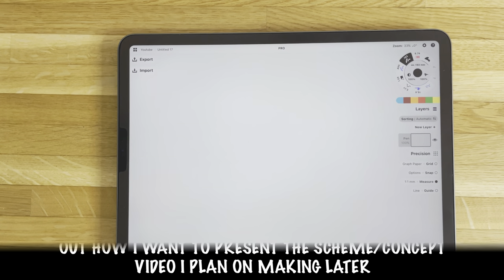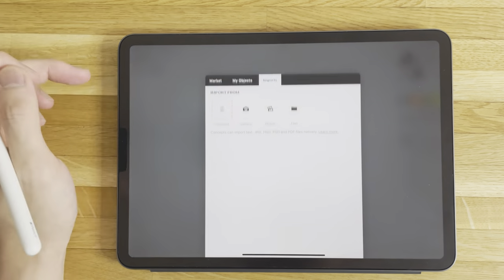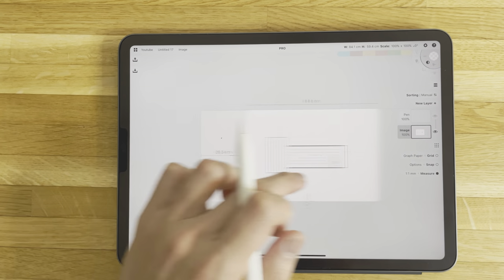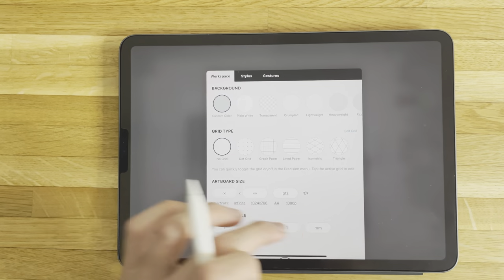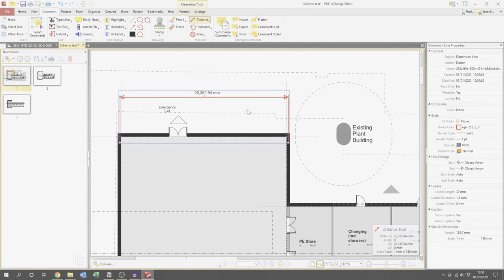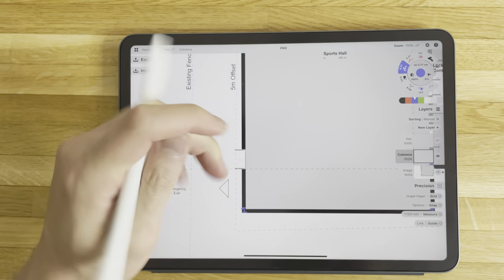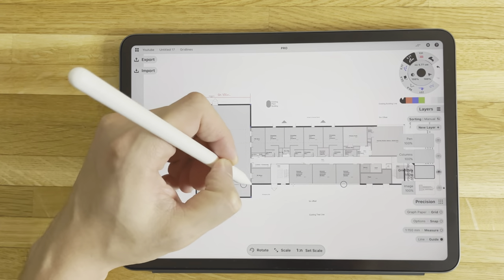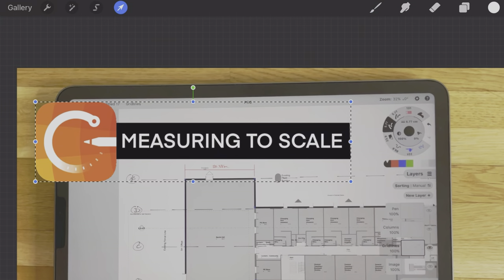Concepts App Beginners Tip - Draw & Measure Your PDF Drawings!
Just discovered an amazing feature on the Concepts app whilst playing around.

If you import a scaled drawing, you can use the dimension drawing line to measure within the app itself. So no need to rely on Bluebeam or any other PDF reader/writer on your PC to measure PDFs, you can do it right from the Concepts app.

This makes Concepts a one stop shop for my scheme/concepts app as honestly the only thing that was holding me back from using it fully for scheming was because I couldn’t measure in it, but now you can.

If you own an iPad and are looking for a matt screen protector, I have been using Paperlike screen protectors for 3 years now and they are really good. Feel free to check it out